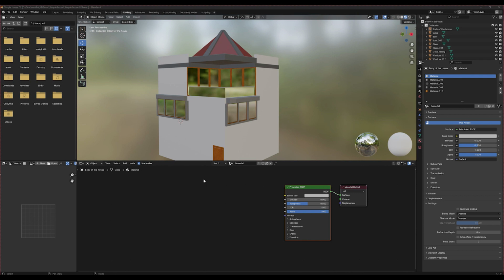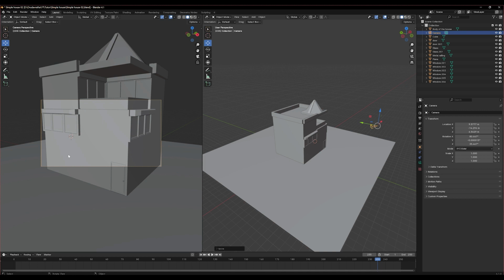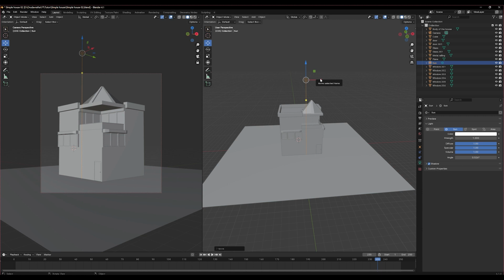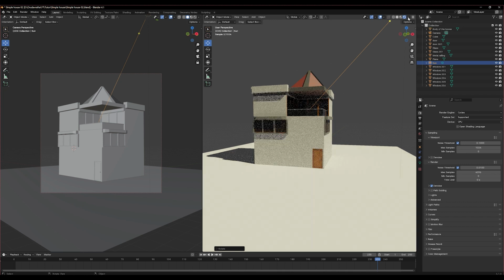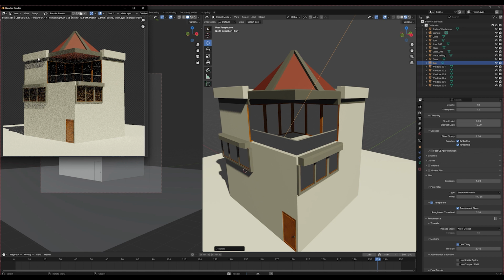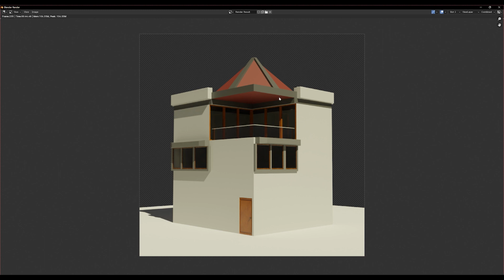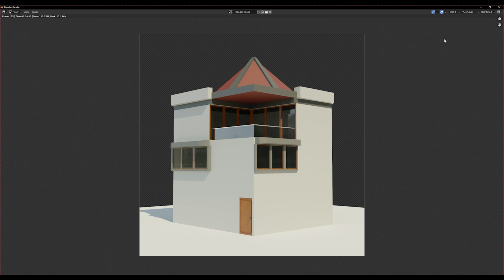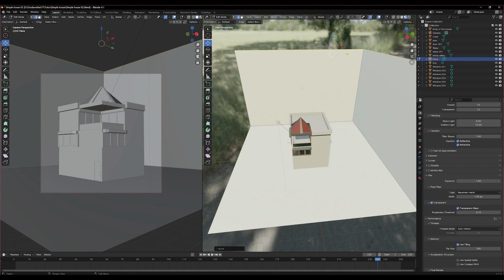The BEST Blender House Rendering Techniques!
Learn how to add a camera, set up lights, and render stunning images in Blender with this easy-to-follow tutorial! Whether you're a beginner or looking to refine your skills, this guide will walk you through the essential steps to create professional-quality renders. From positioning your camera to adjusting light settings and hitting that final render button, we've got you covered. Start your Blender journey today and bring your 3D creations to life!